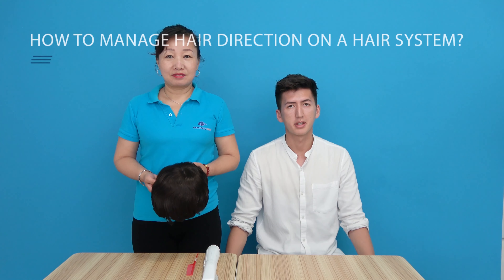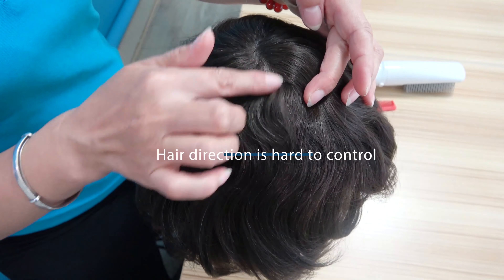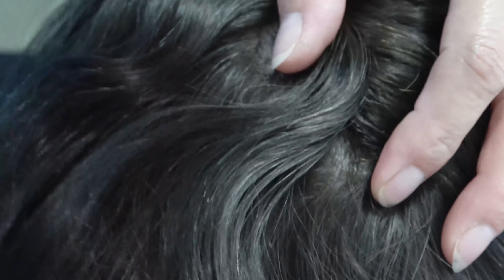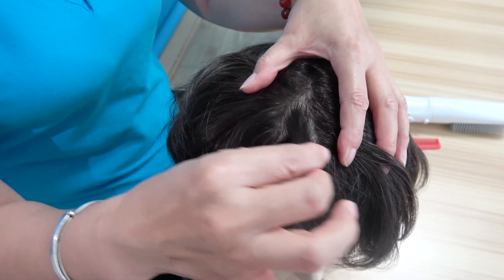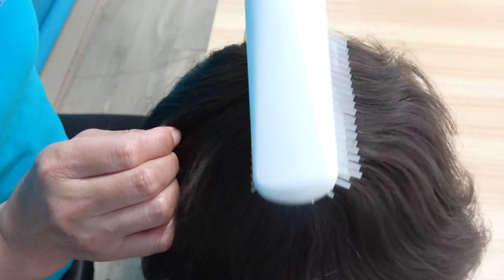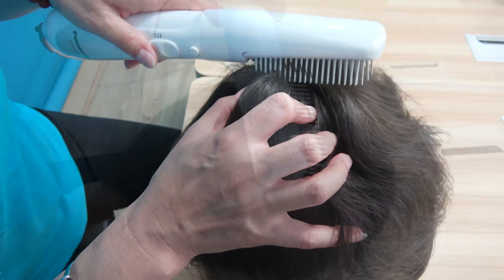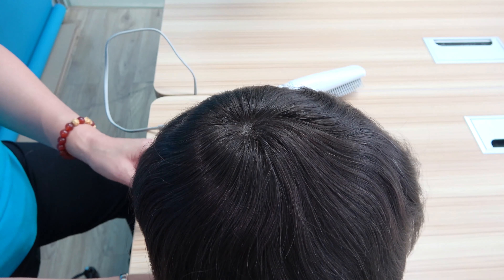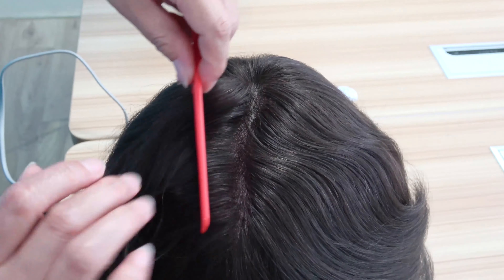How to Control the Hair Direction on a V-Looped Hair System? | New Times Hair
Many customers have said how hard it is to control the direction of the hair on a hair system, especially V-looped hair and single split knots. So today, we will take a V-looped hairpiece and show you just what you need to do to control the hair direction.

We hope that it will be helpful when it comes to your clients’ daily use of their hair replacement.

We have produced a series of technical videos demonstrating our hairpiece expertise in both English and Spanish which we hope can help your business. Please look out for more of our technical videos in the near future!

New Times Hair
Your Guiding Hand to Success in the Industry

Skype: newtimeshair